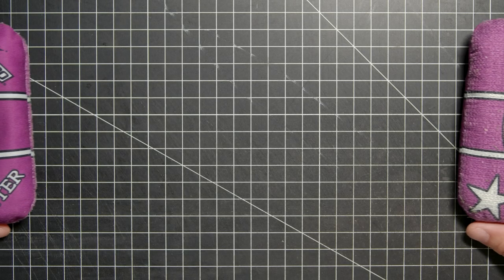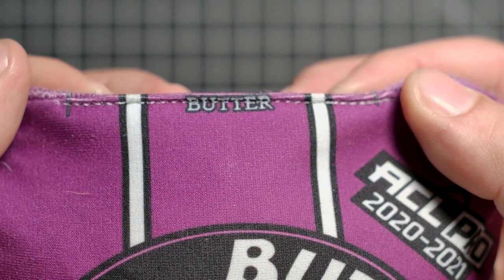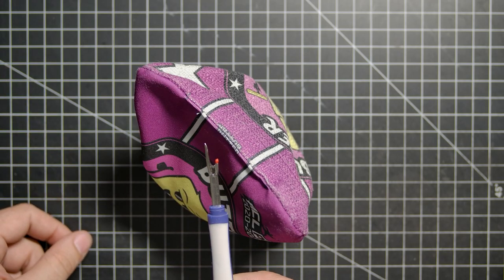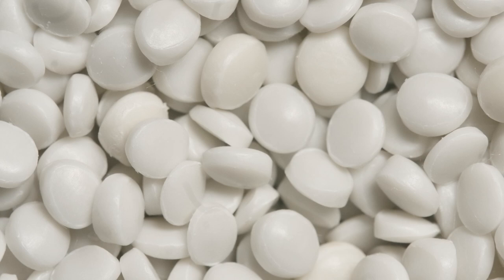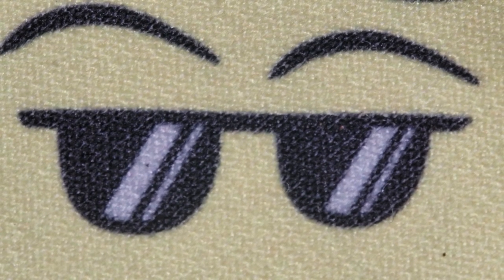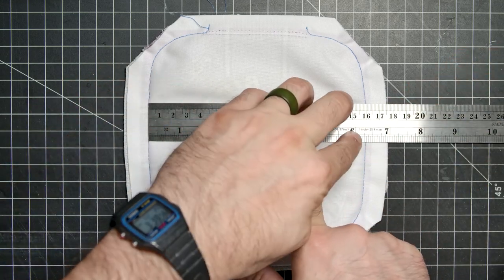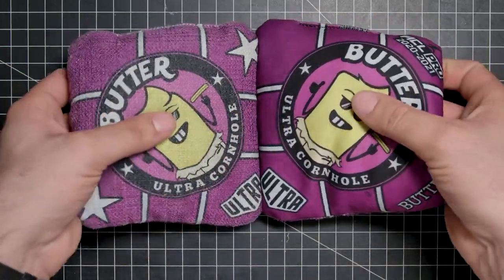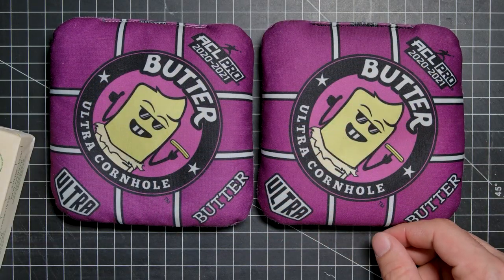Ultra Cornhole Butter ACL Pro 2021 - Bag Surgery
Teardown of the Ultra Cornhole Butter ACL Pro 2021 bag for a super close-up and detailed look at every aspect of this unique ACL Pro bag!